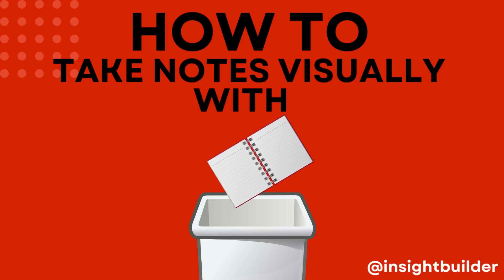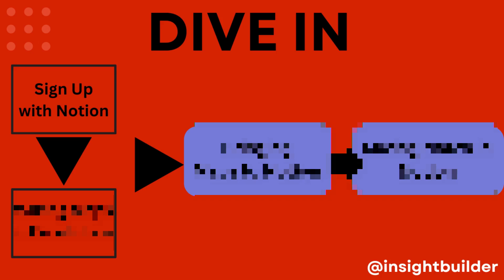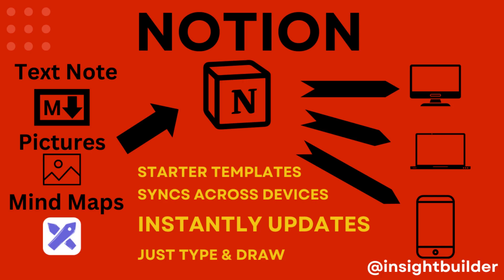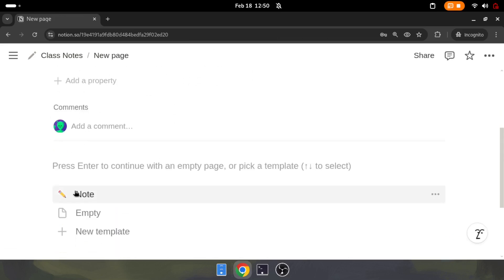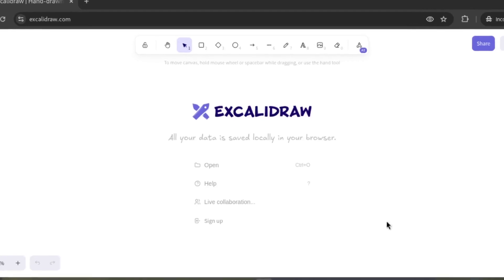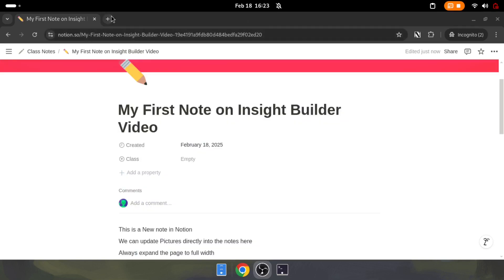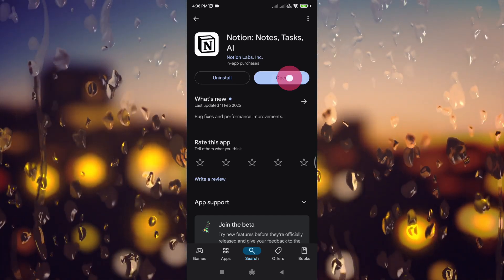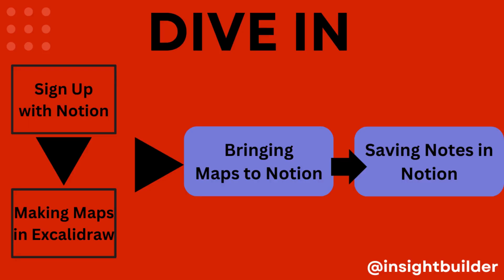How to Take Notes Visually with Notion Templates & Excalidraw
Here is a step by step guide to start using notion and excalidraw to take notes visually and with text without using Notepad and Pen.

chapter:
0:00 Replacing Notepad with Notion
0:27 Life before Notion
0:55 Pros of Notion
1:50 Notion Sign up
2:30 Using Class Notes Starter Template
3:40 Adding Picture to Notion Page
4:00 Adding Mind Map to Notion Page
5:20 Installing Notion Excalidraw Extension
5:45 Notion on Smartphone
6:40 Recap
7:10 Outro